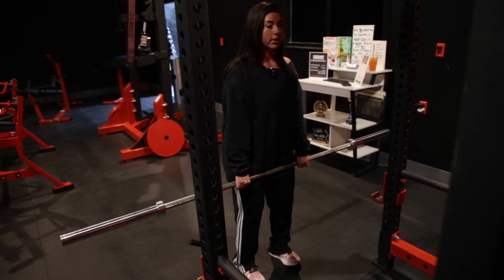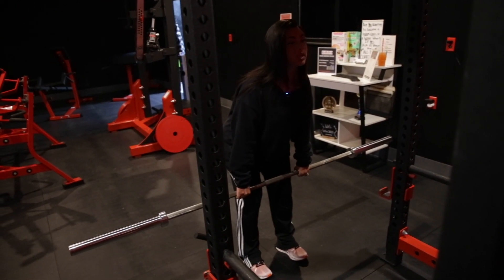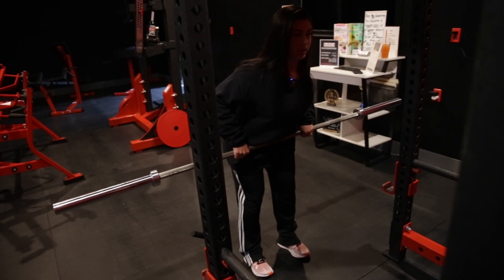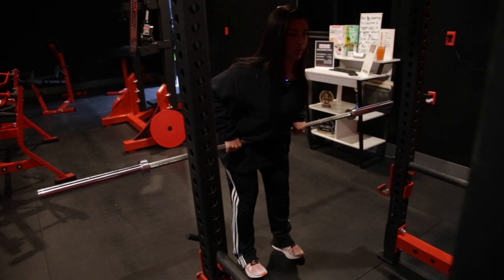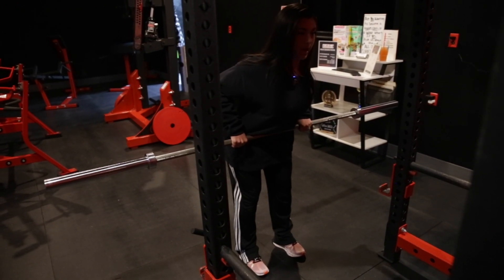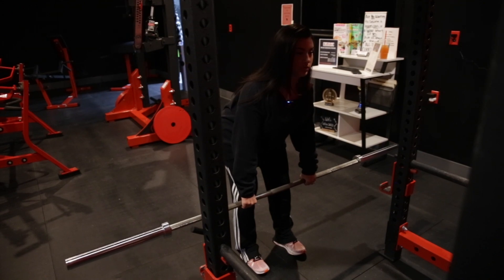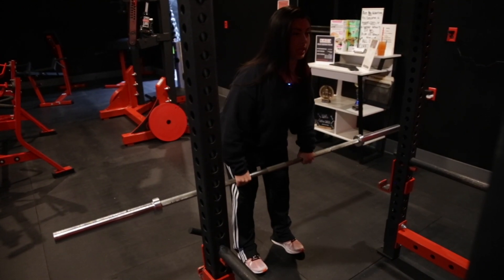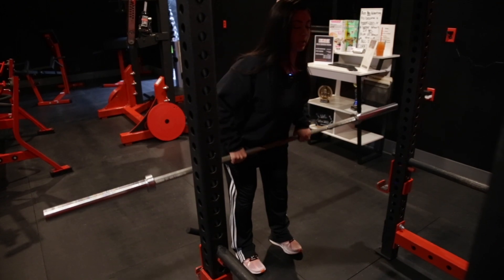Barbell Rows With Pronated Grip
In our "Ladies Barbell Series", Hanna shows us how to do a Pronated Grip Barbell Row!

If you have any questions, hit us up on any form of social media, stop in and see us and As Always Lets Get Better Together!

Allinsportsperformanceandpersonaltraining

You should not use this information to diagnose or treat a health problem or disease, or to prescribe any medications or treatments.